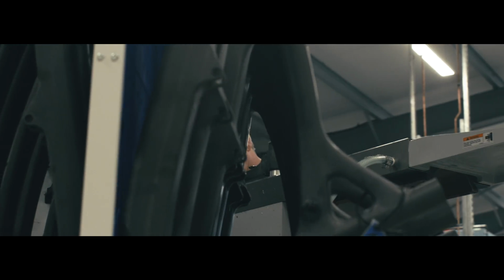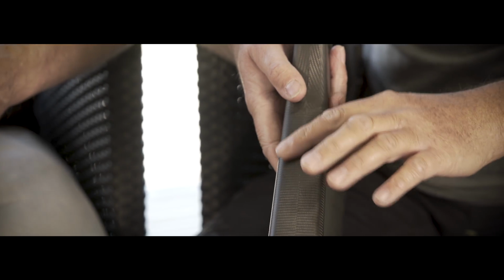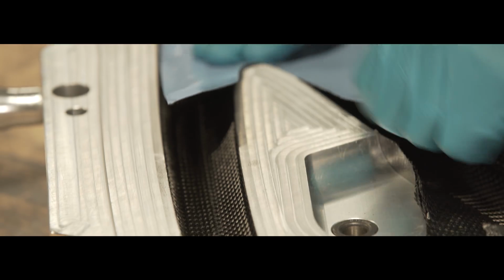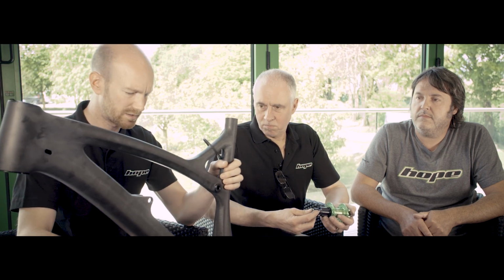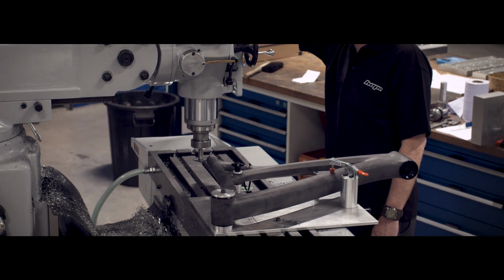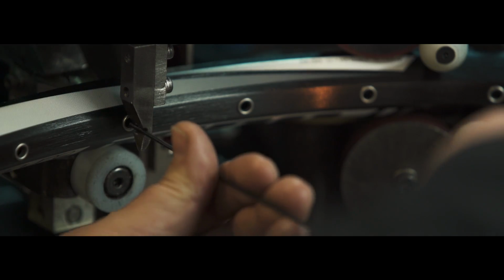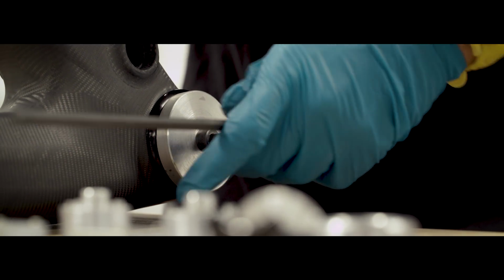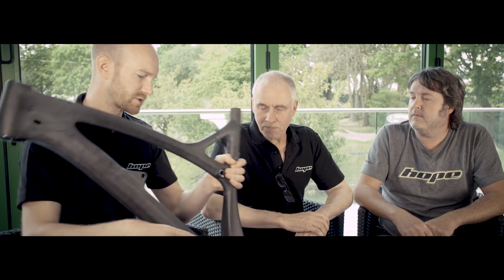Hope HB.160 - Behind the Bike